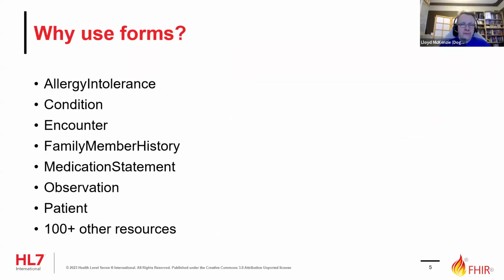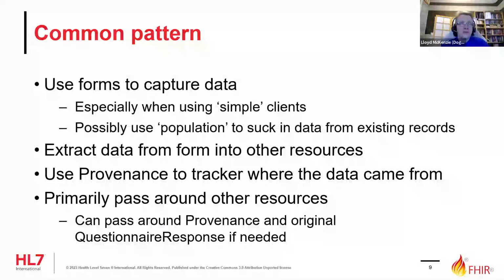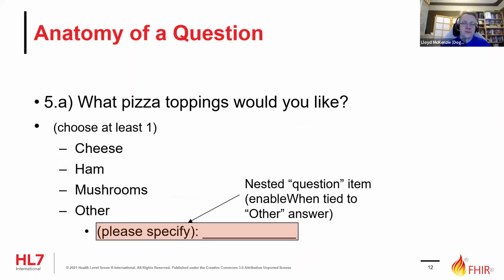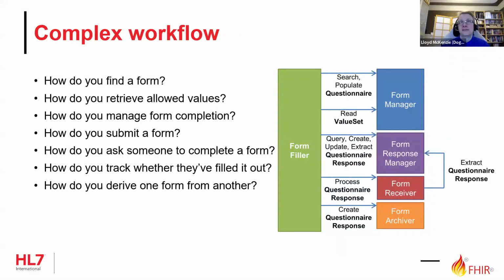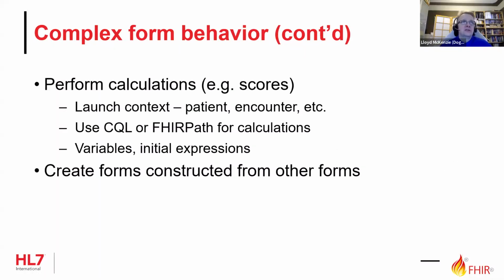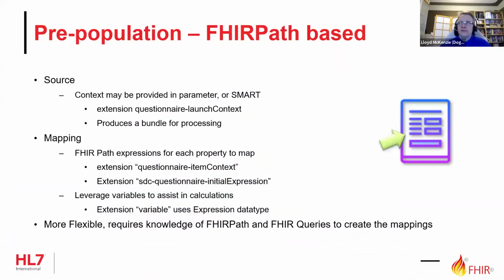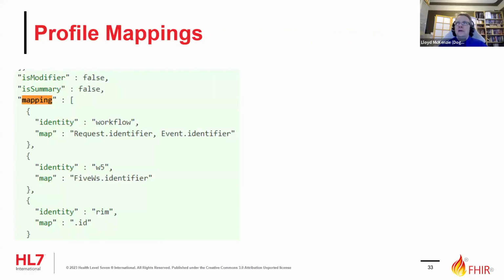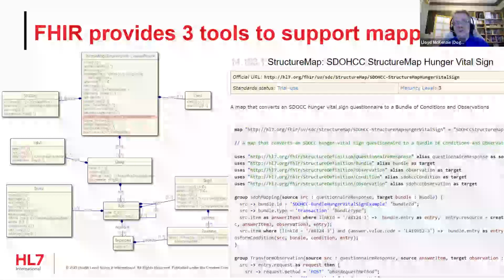HIE Standards Workshop - FHIR Questionnaires and Maps - Lloyd McKenzie